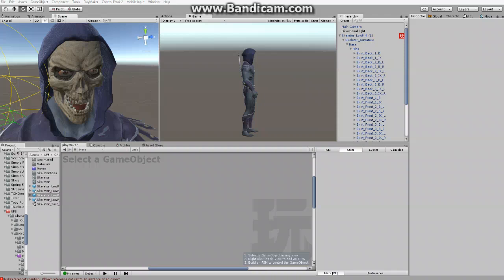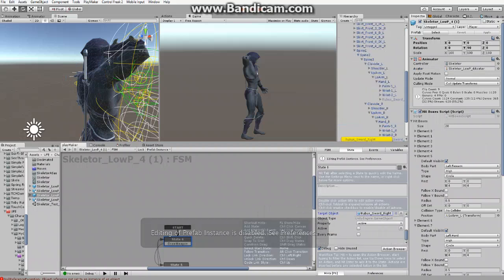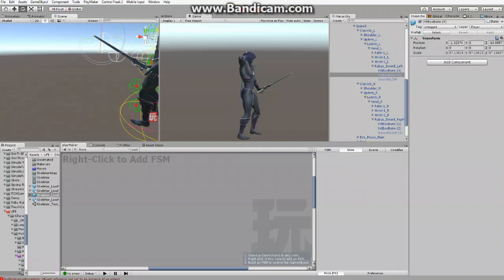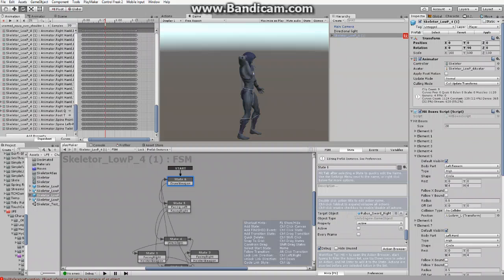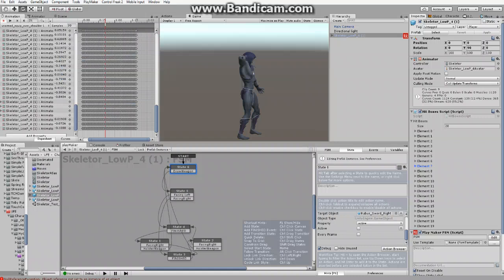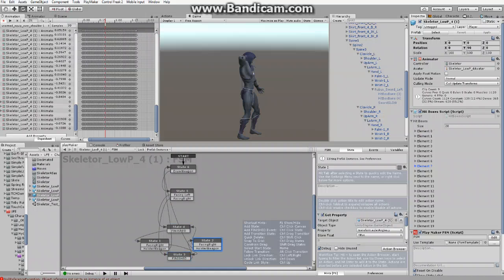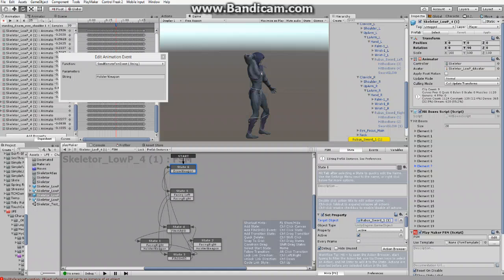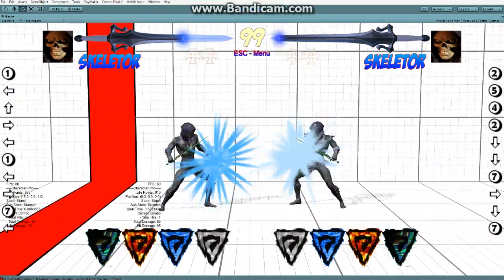UFE Weapon Tutorial in MOTU Kombat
This explains my approach to melee weapon use in my UFE/Unity project motukombat.